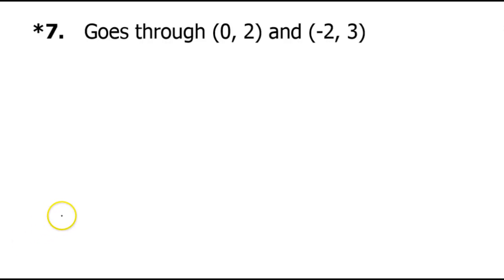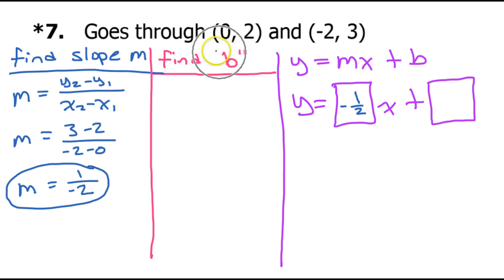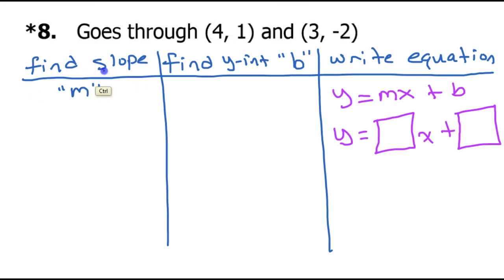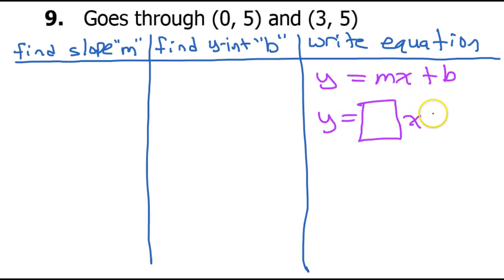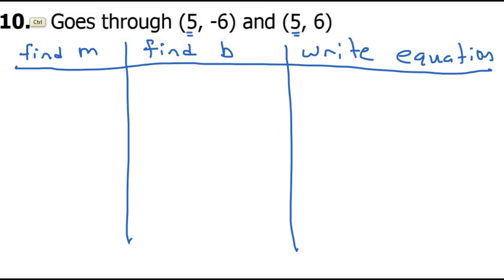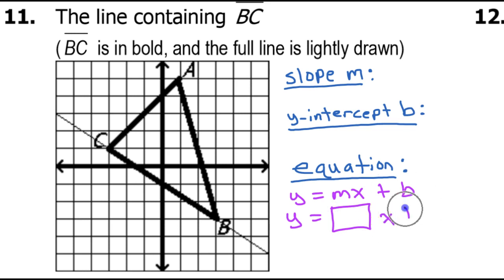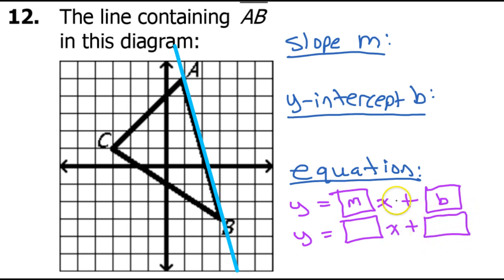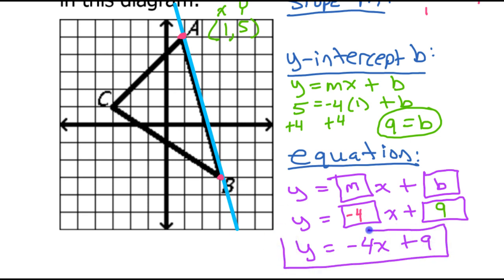Day 01 HW (07 to 12) Writing Linear Equations Given Two Points